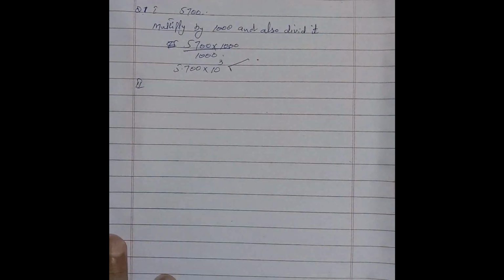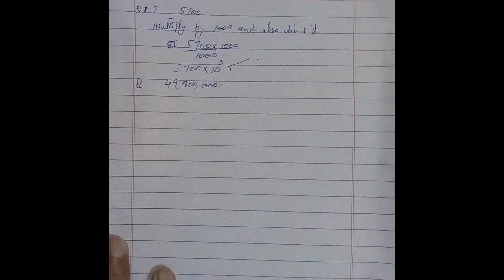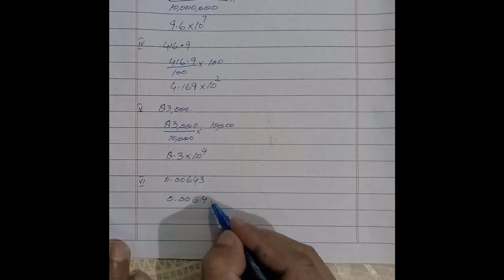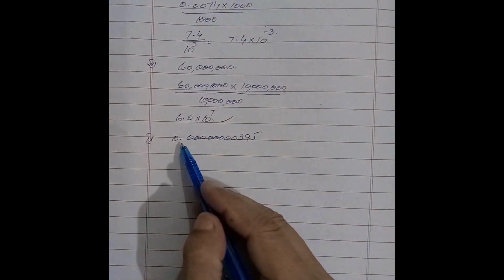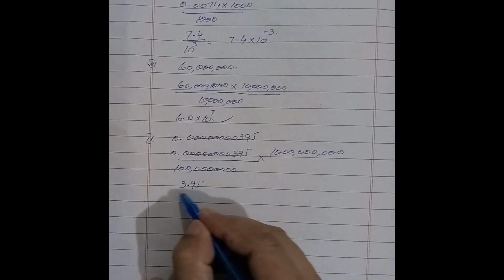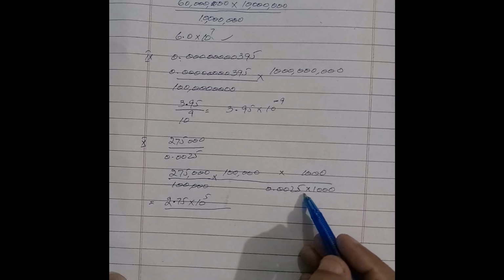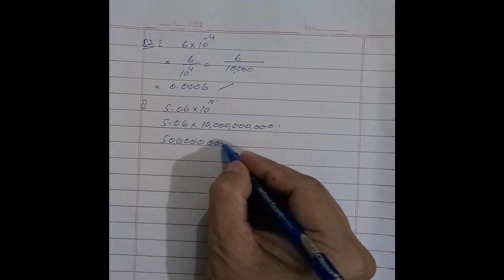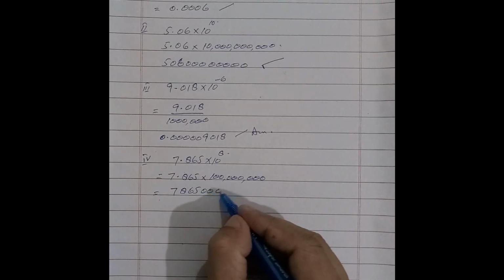Mathematics Class 09 Chapter 3 EX 3.1 | PTB | Logarithms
AOA Students,
In This video we are going to start Chapter 3 Logarithms. Logarithms have wide range of applications with noticeable from chemistry by finding PH of water. and also used in earthquake detection devices. Logarithms generally used when we have to deal with either very large values or very small like concentration of water etc.

0:00 - Intro
0:24 - Ex 3.1 Q1
14:33 - Ex 3.1 Q2